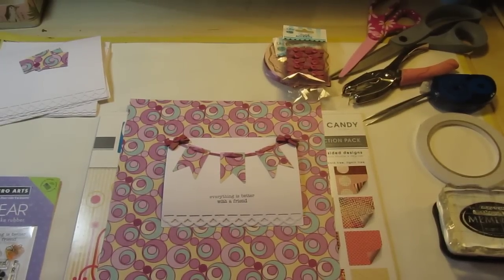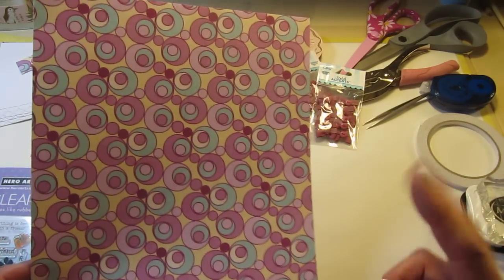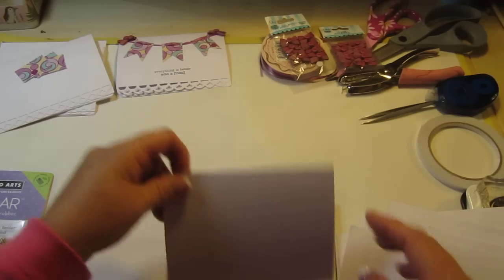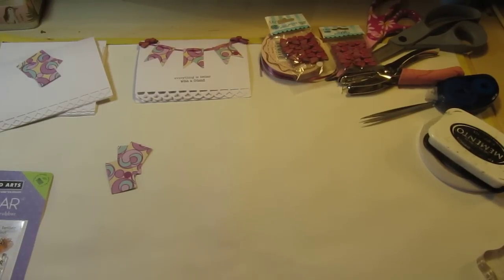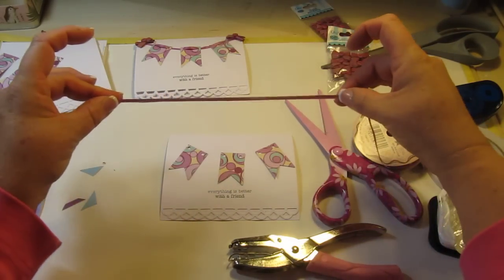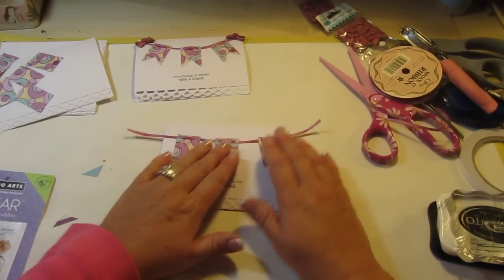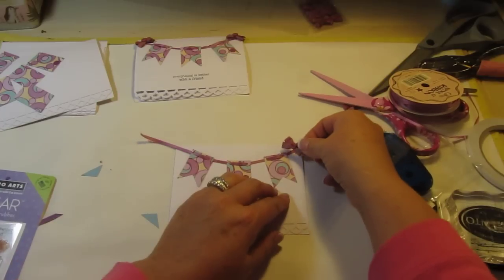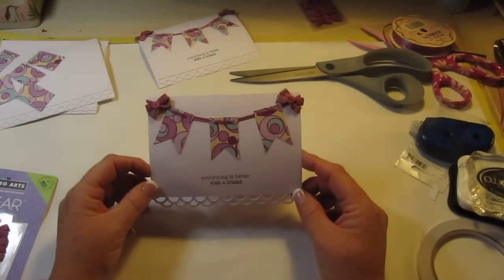Thank You Card with a banner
Here's the first of 4 designs of thank you cards I'm creating.